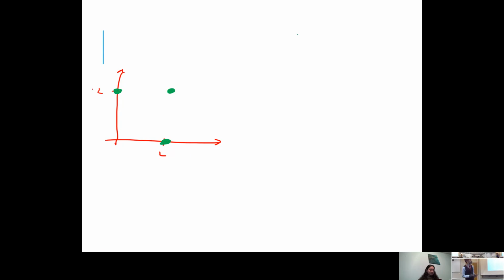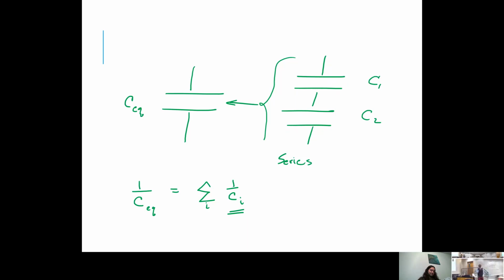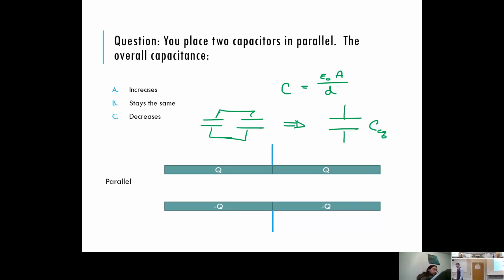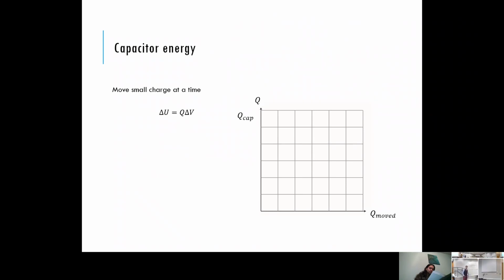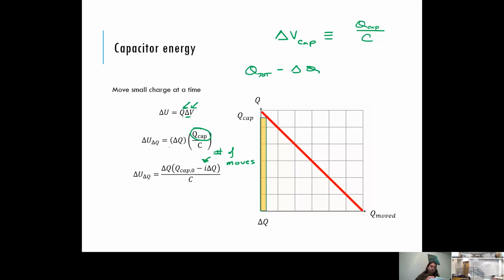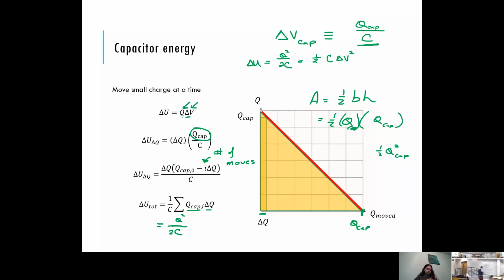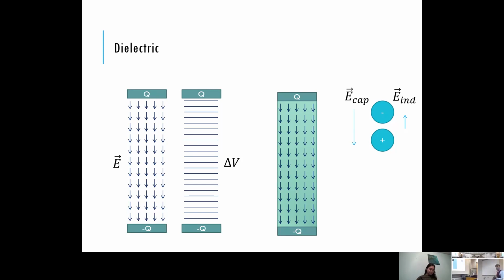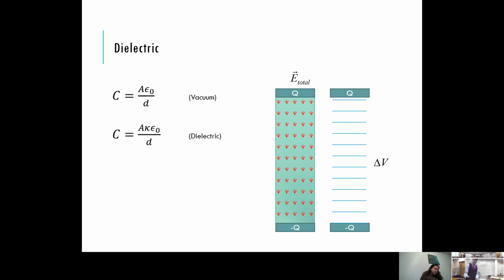Phy 185 - 12 Stored energy dielectrics